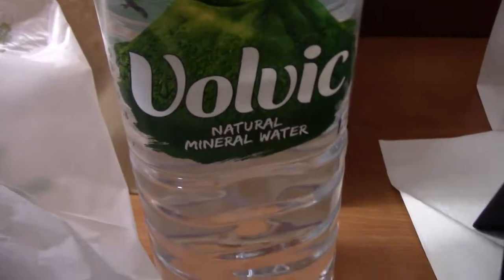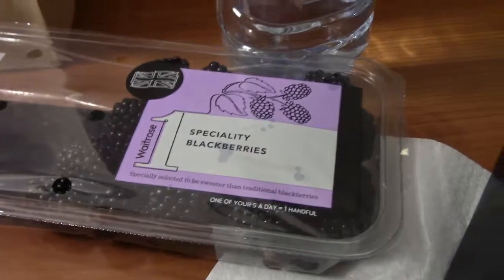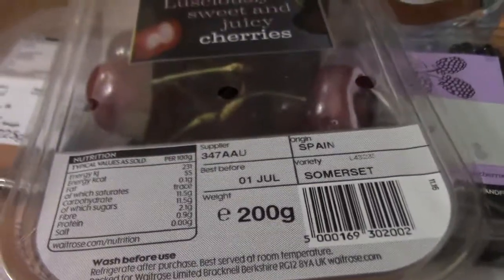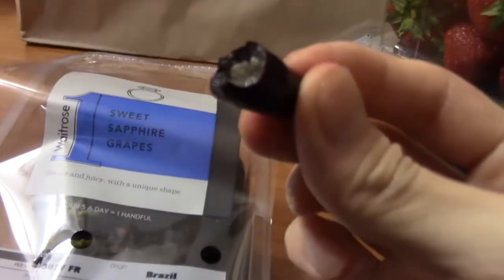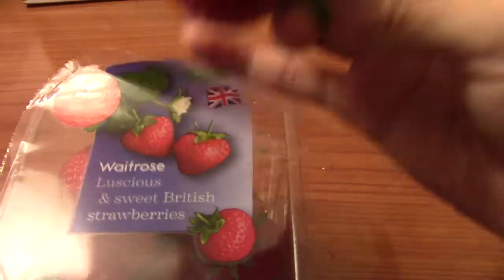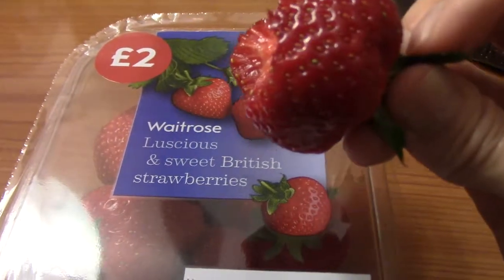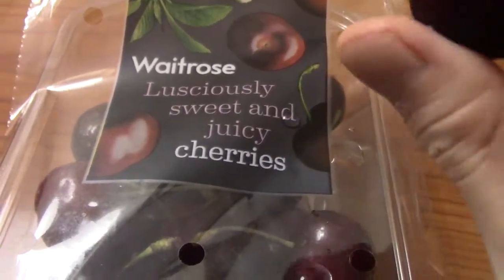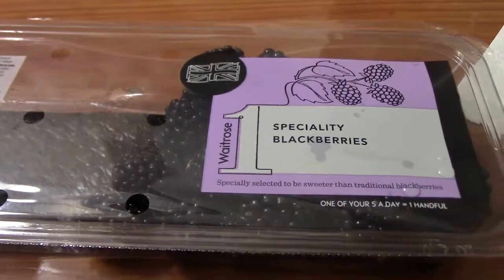London UK Conference Trip Part 4 MORE Food Waitrose Saphire Grapes Cherries Strawberries